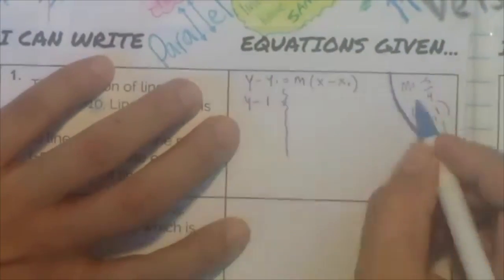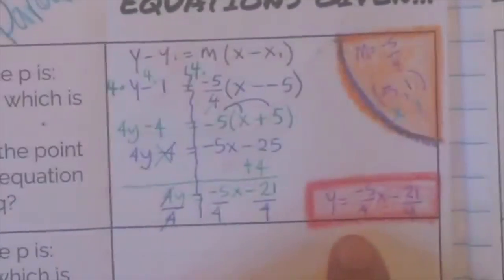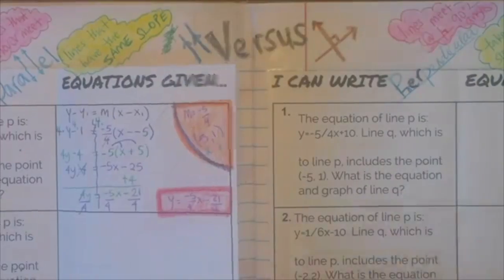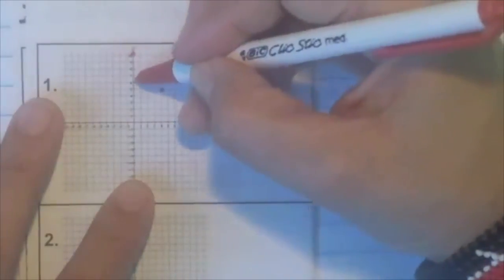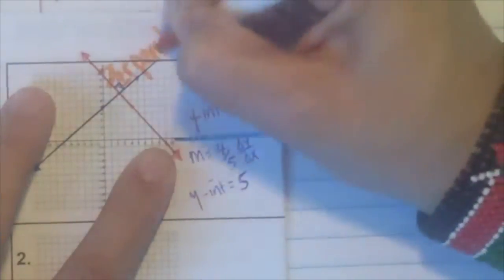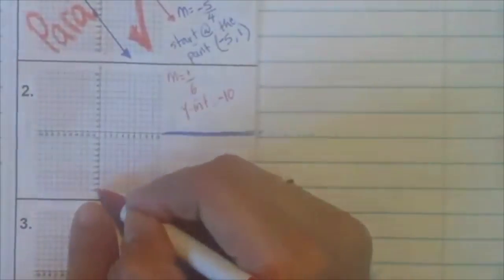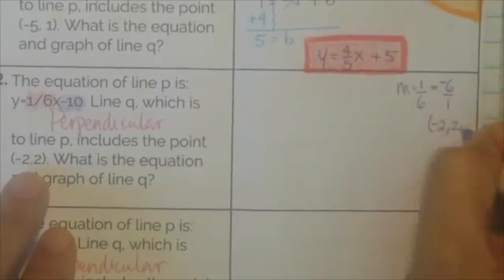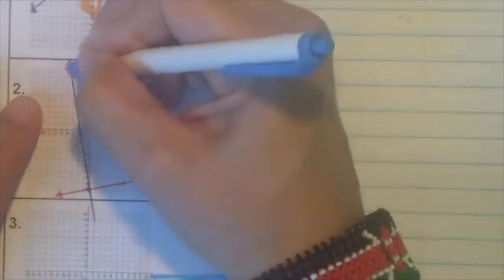Parallel and Perpendicular Lines Part 1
This video is about Parallel and Perpendicular Lines Part 1